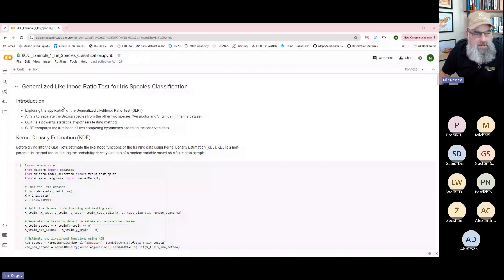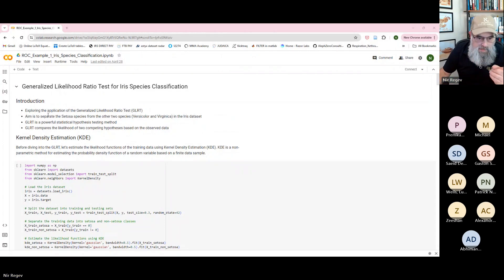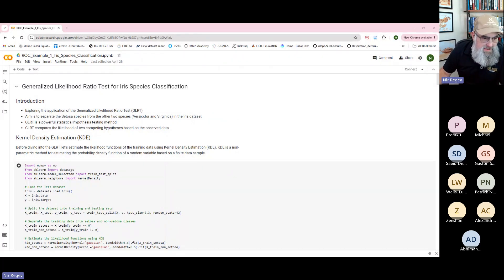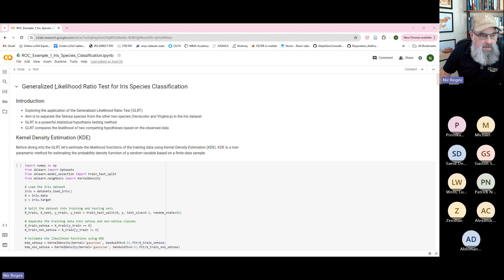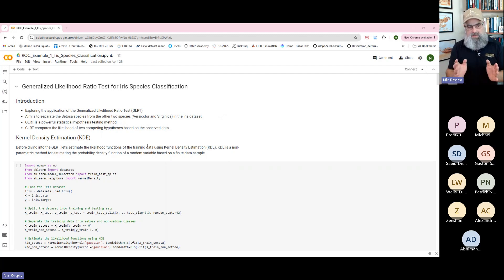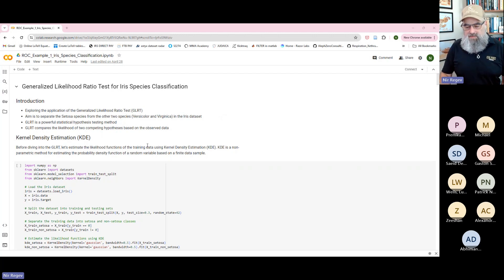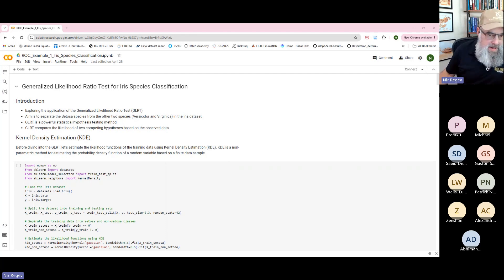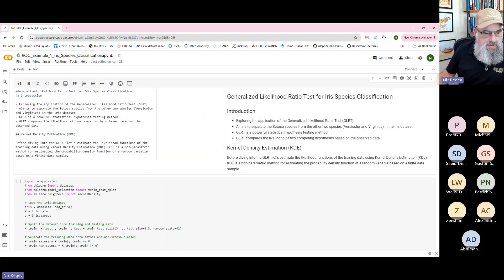Mini-Course: Understanding Receiver Operating Characteristic (ROC)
Join us for an enlightening webinar on "Understanding the Receiver Operating Characteristic (ROC) Curve," where we will dive deep into the fascinating world of ROC curves and their critical role in evaluating the performance of binary classification models. Whether you're a data scientist, a machine learning enthusiast, or simply curious about statistical analysis techniques, this webinar is designed to equip you with a solid understanding of ROC curves, how they are constructed, and why they are a powerful tool in predictive analytics.

 Webinar Highlights:
ROC Curve Fundamentals: Explore the basics of ROC curves, including true positive rates, false positive rates, and how these metrics provide insights into the effectiveness of classification models.
Area Under the Curve (AUC): Understand what the AUC represents and why it is a crucial measure of a model's discriminative ability.
Interpreting ROC Curves: Learn how to interpret various shapes of ROC curves and what they tell us about model performance.
Practical Applications: Discover real-world applications of ROC curves across different industries and how they influence decision-making processes.
Optimizing Model Performance: Gain insights into how ROC curves can guide you in choosing the optimal threshold for your classification model to balance sensitivity and specificity.
Bonus: what is the meaning of the slope of the ROC curve?
Bonus: Neyman-Pearson's Theorem and how can we apply it?